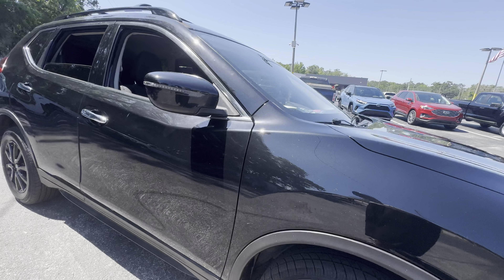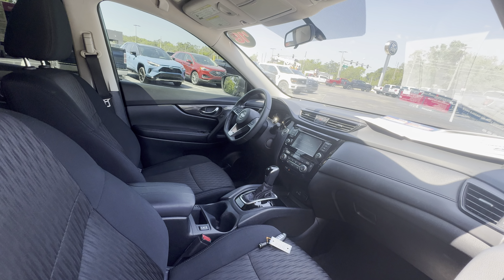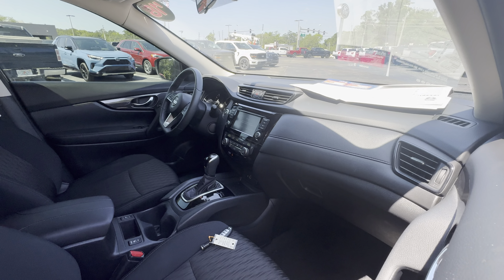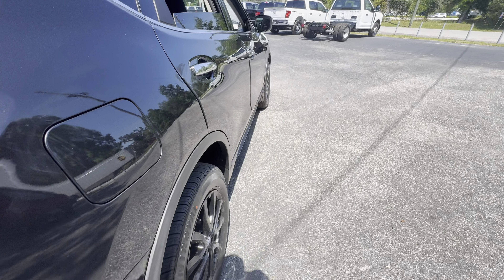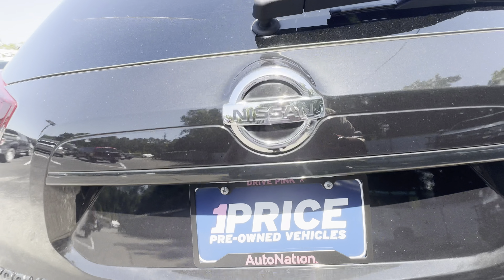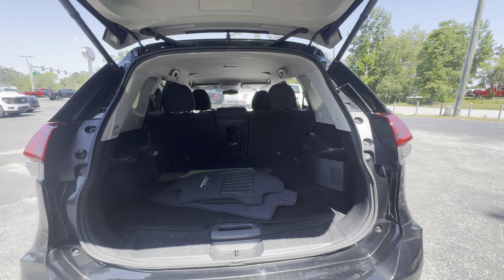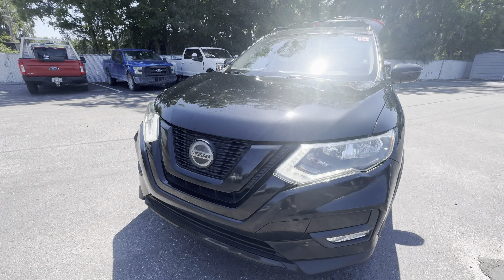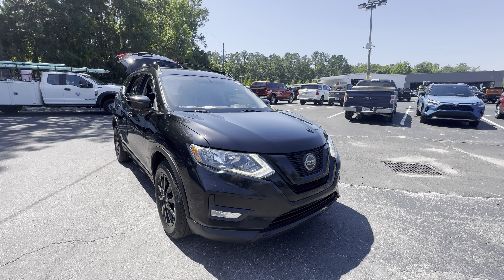2018 Nissan Rogue SV SUV Black Edition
Stock # JC750379

2.5l -I4